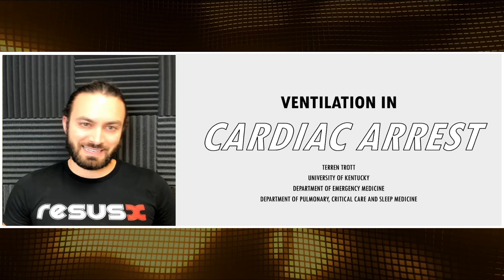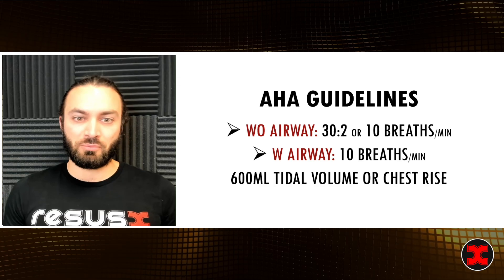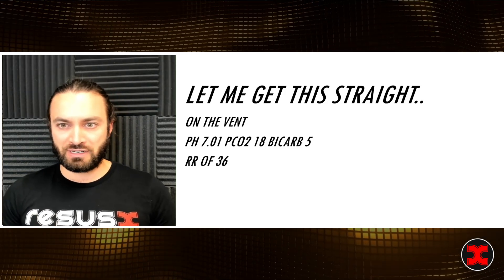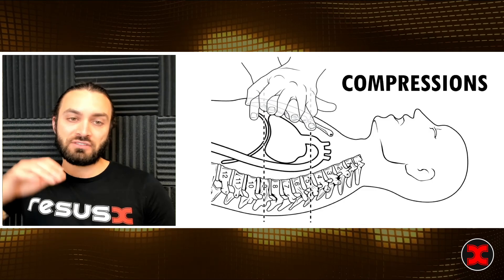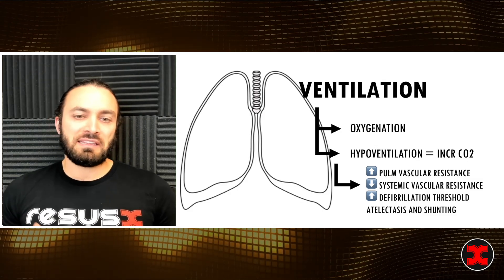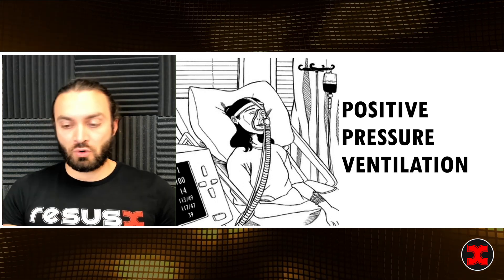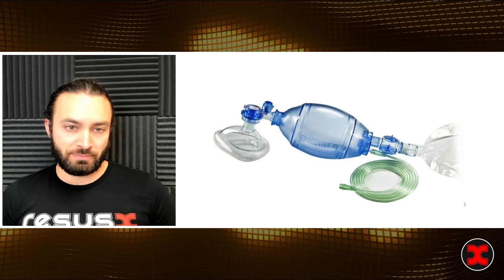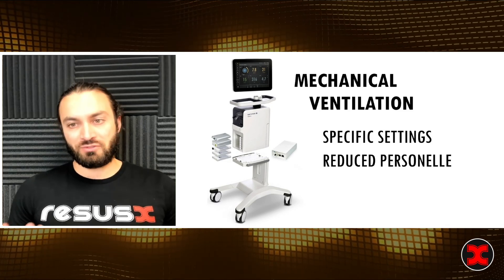Vent During a Code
How does ventilation really impact outcomes during a cardiac arrest? In this must-watch lecture from ResusX: ReVolved (see the link below for more lectures), Dr. Terren Trott takes a deep dive into the critical role of ventilation during resuscitation.

He challenges the traditional guidelines and offers insights into how adjusting ventilatory settings, like respiratory rate and tidal volume, could make all the difference in saving a life. Learn why it’s time to rethink the one-size-fits-all approach and tailor your ventilation strategy to the patient in front of you.

This lecture will change how you manage your next code!

00:00 Introduction to Ventilation in Cardiac Arrest
00:48 Overview of 2020 AHA Guidelines
01:49 Pathophysiology and Evidence
03:01 Challenges in Ventilation Management
04:14 Physiological Interactions During CPR
06:04 Balancing Ventilation Variables
09:02 Tailoring Ventilation to Patient Needs
11:06 Mechanical Ventilation in Cardiac Arrest
13:26 Conclusion and Final Thoughts